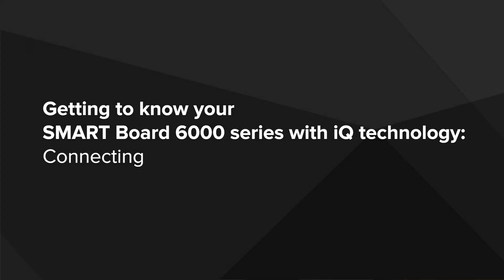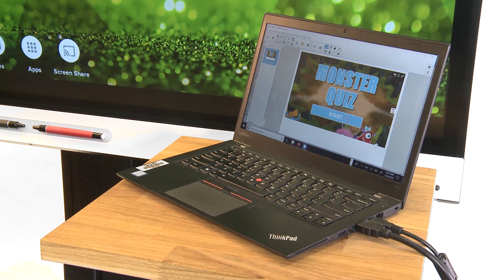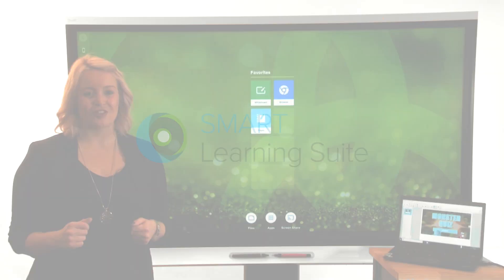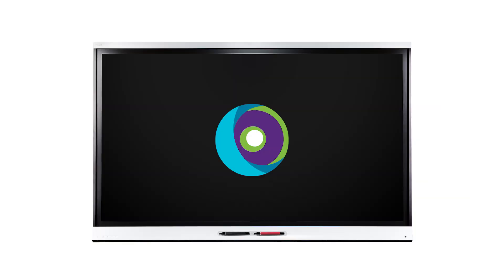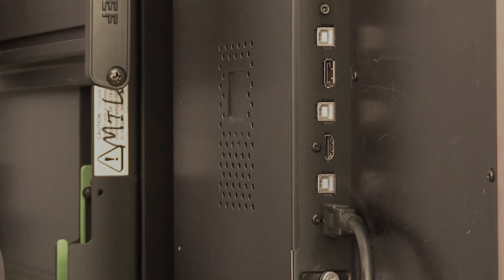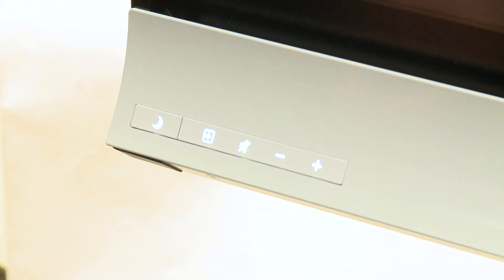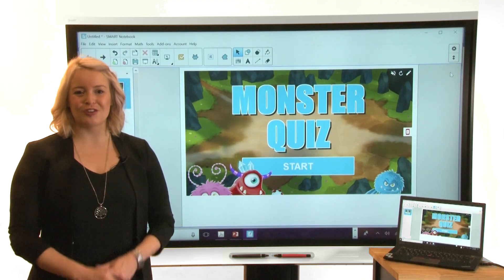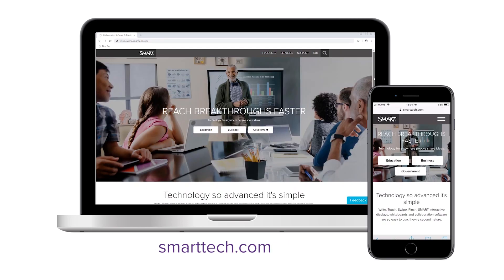Getting to know your SMART Board 6000 series with iQ technology: Connecting (2018)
In this video, we’ll show you how to connect a desktop computer, laptop or other device to your SMART Board 6000 series interactive display with iQ. and install it on any devices you connect to the display to use all of the display’s features.